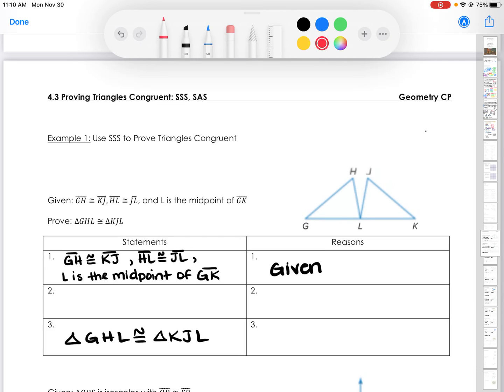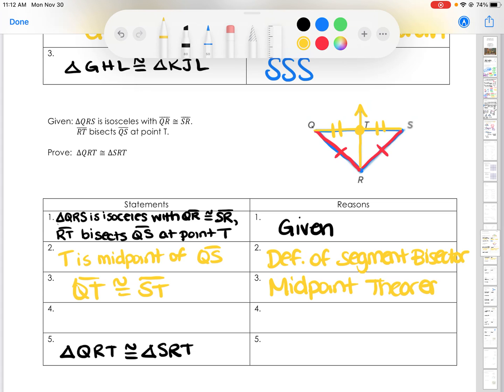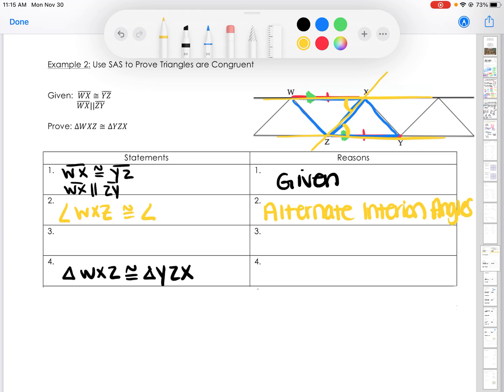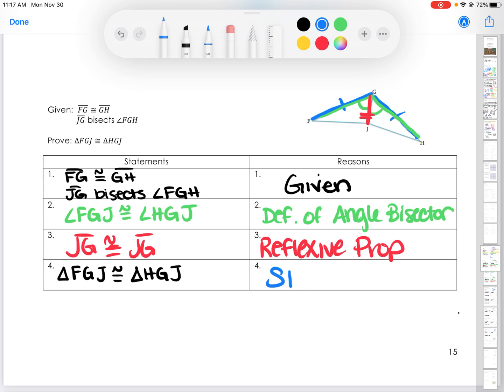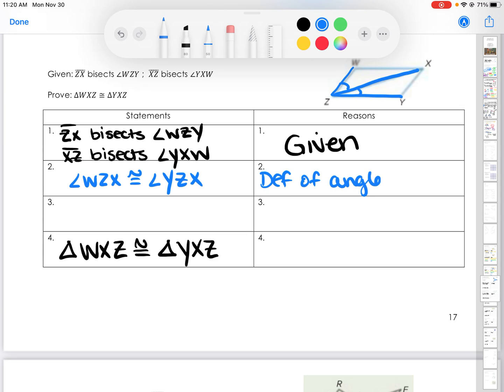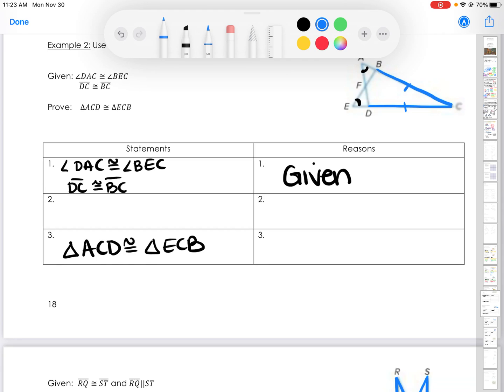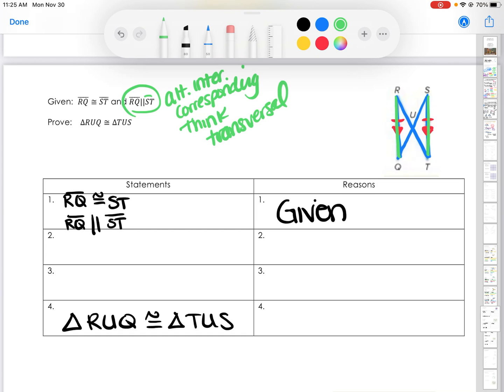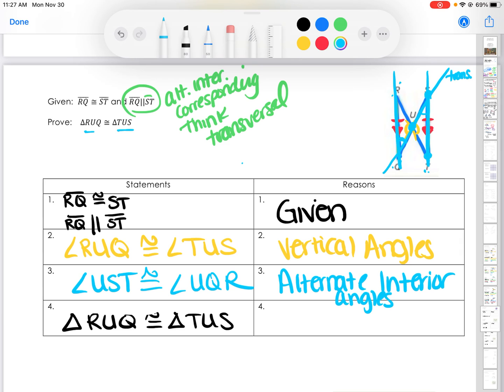Geometry CP 4.3 & 4.4 Proving Triangles Congruent - SSS, SAS, ASA, AAS (with proofs)